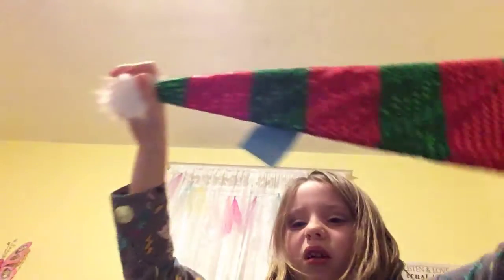Asmr figures to help you sleep